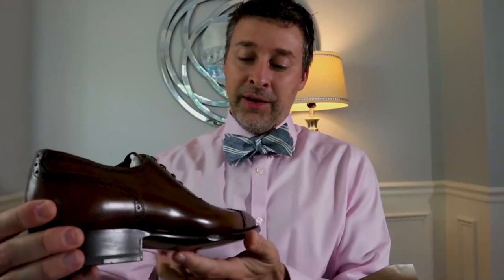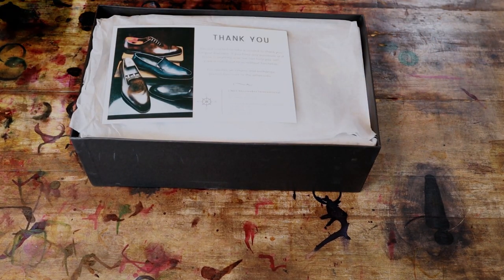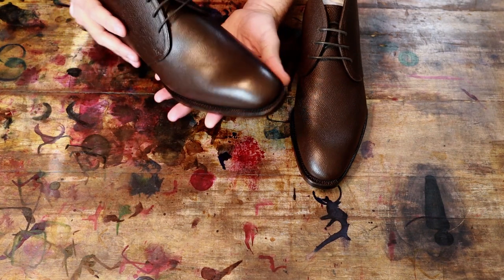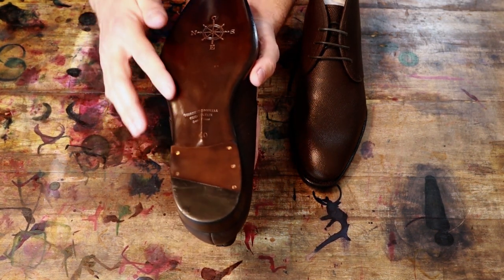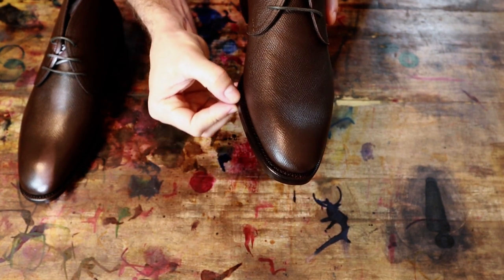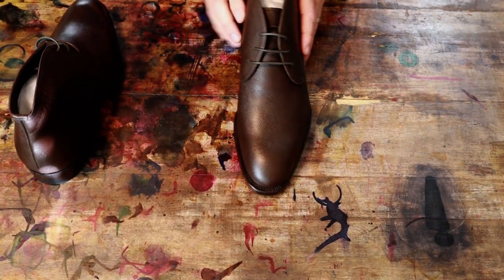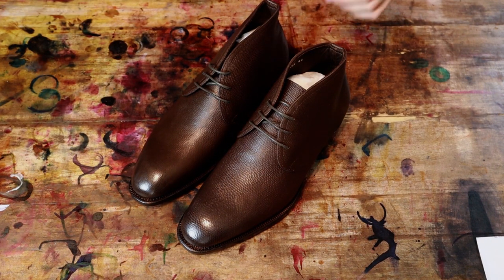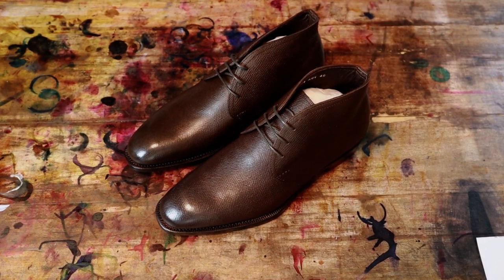CNES: Introducing their new Hatch Grain Chukka Boots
I was really impressed with the new Hatch Grain collection from CNES and was thrilled with the opportunity to review a pair.  This is the CK1 Chukka boot on the J last.  A very sleek looking boot with a combination 270 Goodyear welt and Bolognese construction.  This method is supposed to give a more flexible and comfortable sole compared to a traditional 360 goodyear welt.  I will have to get some wear time to confirm that part but as far as the quality of the finish and construction I couldn't be happier.

I think their newer models look more refined and they have adjusted their fit guide to be more accurate for US and EU clients.  I think everything they have done has elevated the brand and moves things in a good direction.